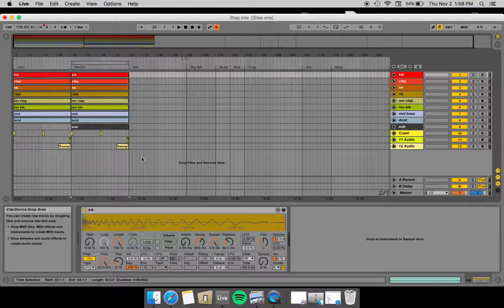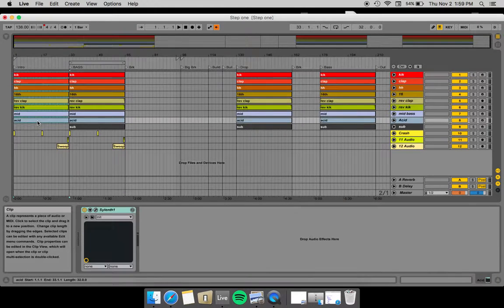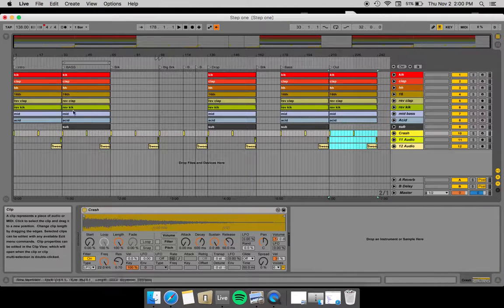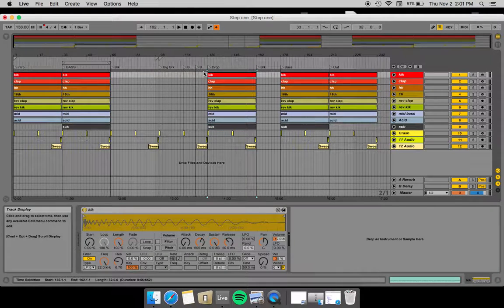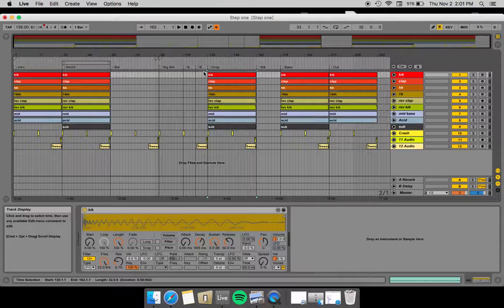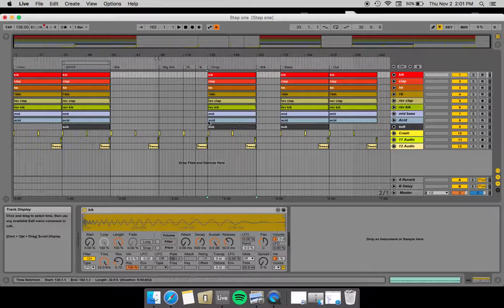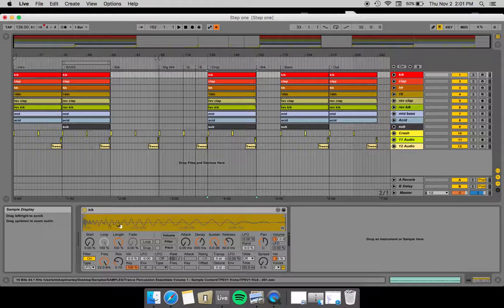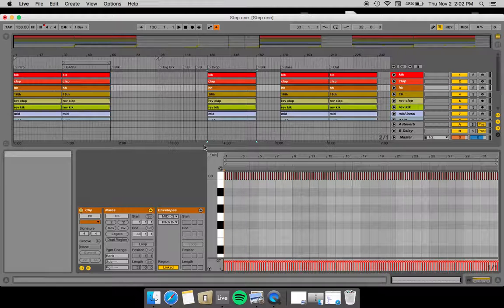Siriu2 | S2 Music FAST TRACK To Trance Production | SUCCESS!! Part 1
Motivational Video | Inspirational Video | Life Success | Mikey Shanley | DJ Sirius | DJ Siriu2 | @Siriu2Music

Mikey Shanley
Siriu2
Mikey Shanley
Siriu2
Mikey Shanley
Siriu2

Keywords: Siriu2 Sirius Music Mikey Shanley Producer DJ EDM Trance Beatport Billboard Spotify Berkley PSU Penn State Pittsburgh Seattle Miami EDC UMF Electric Daisy Carnival Ultra Music Festival Motivation Motivational Fitness Festival Meditation Mindfulness Christian Speaker 420 Studio Home Studio